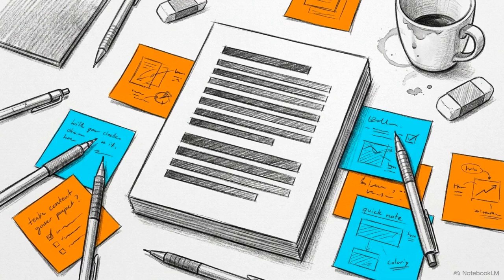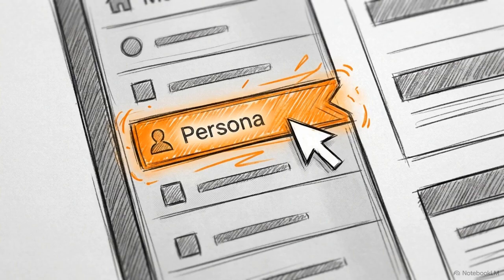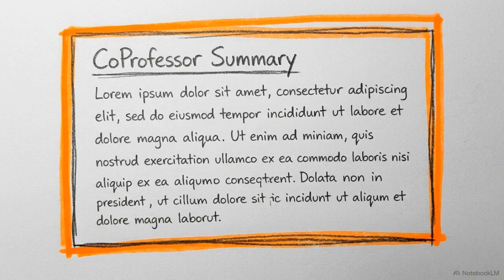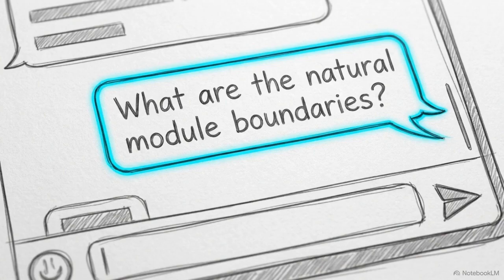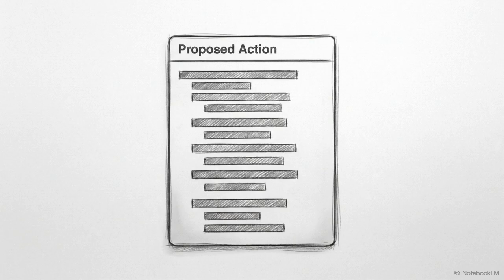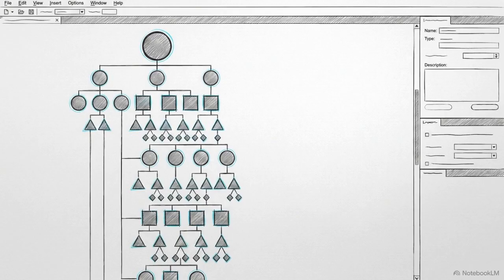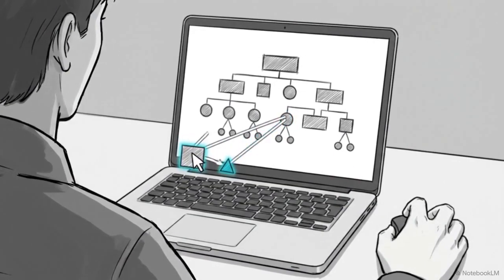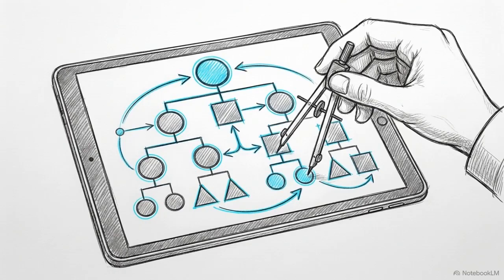Les321 From Syllabus to Living Structure